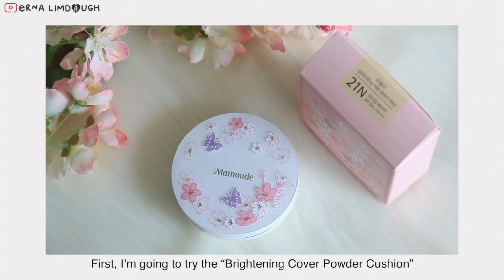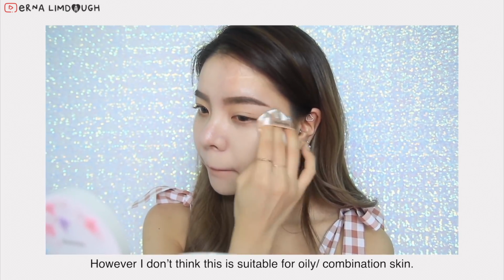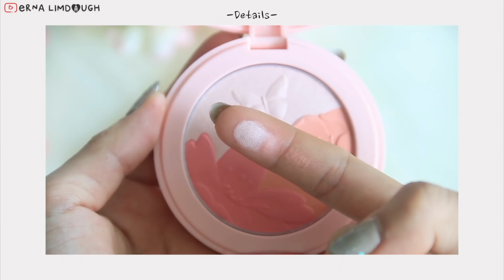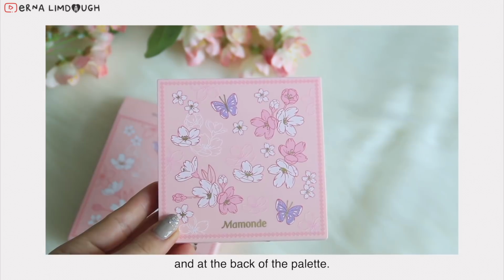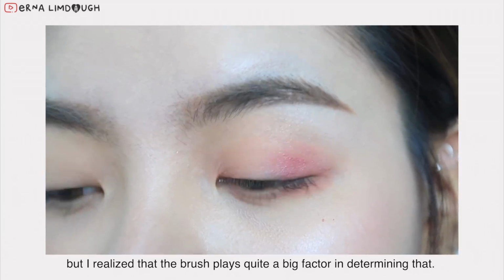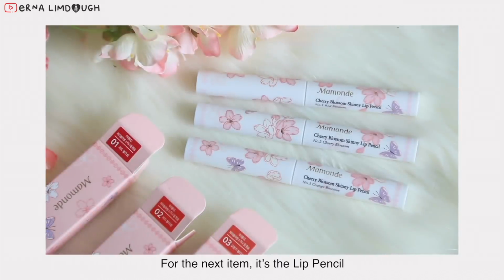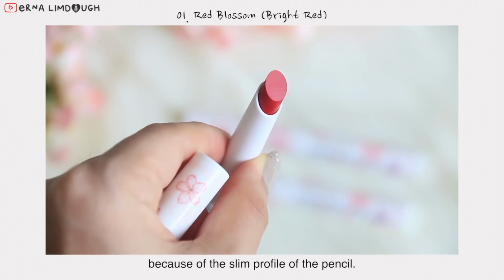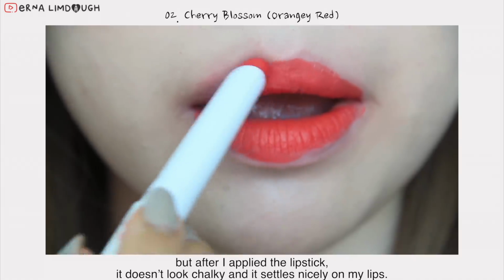MAMONDE CHERRY BLOSSOM COLLECTION 🌸 REVIEW | Erna Limdaugh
Hi guys, I'm back with a new video.
In this video, I did color swatches and review about the new Mamonde collection called the “Cherry Blossom”.
List of the products;
- Mamonde Brightening Cover Powder Cushion - Cherry Blossom Edition

Hope you guys enjoy the short review!

BGM; from danielions music
YESEO - 각자의 밤 (Night Night)